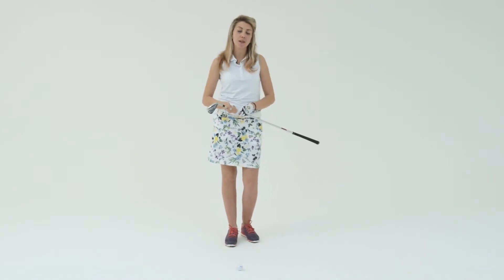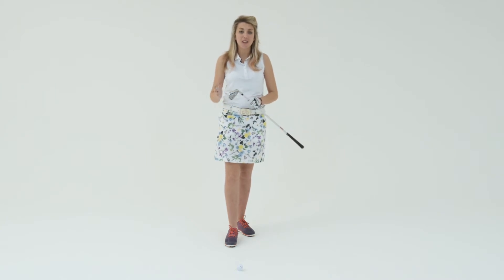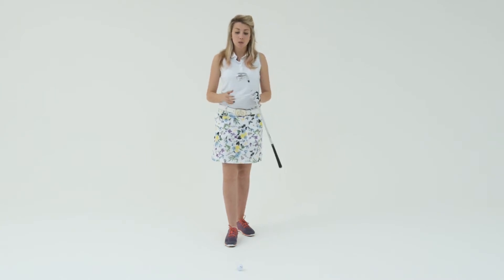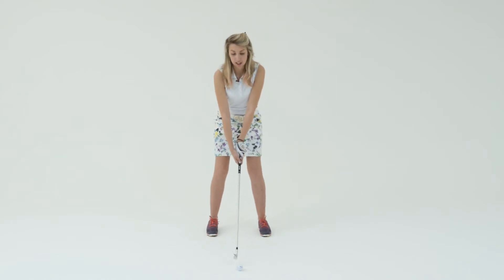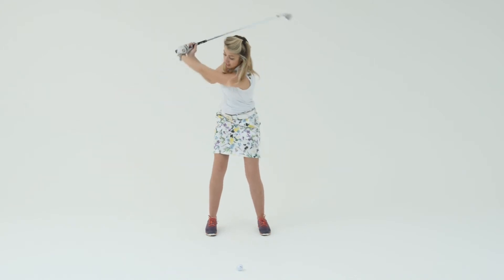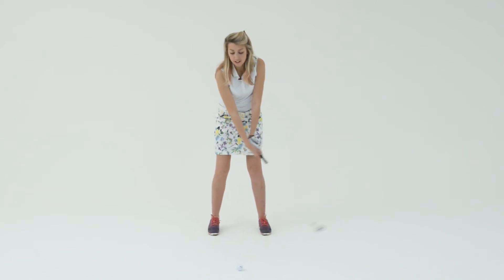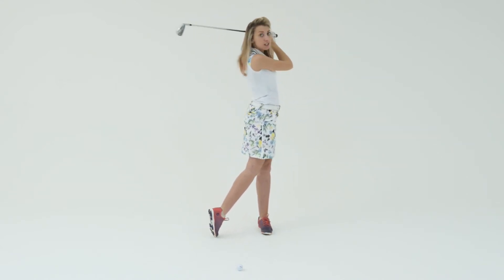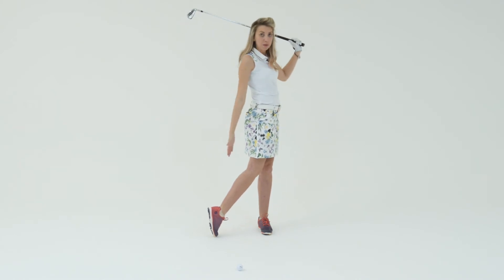Golf Instruction: Sarah Smith Distance